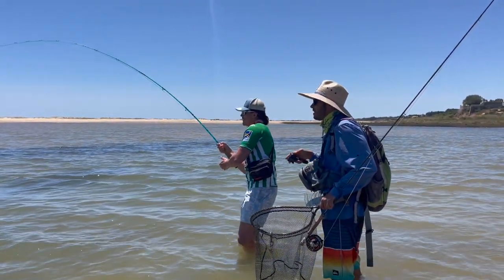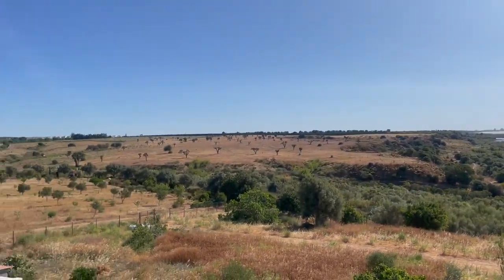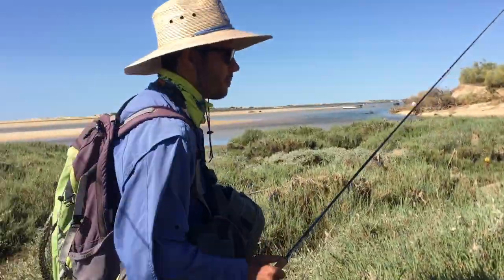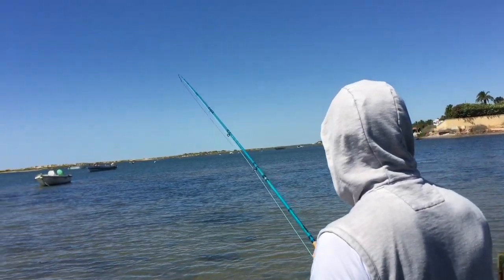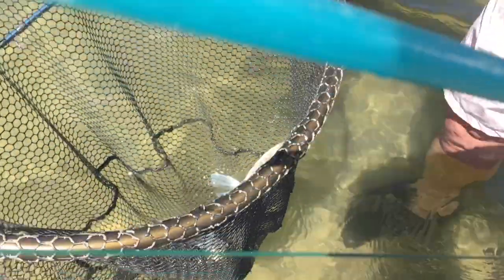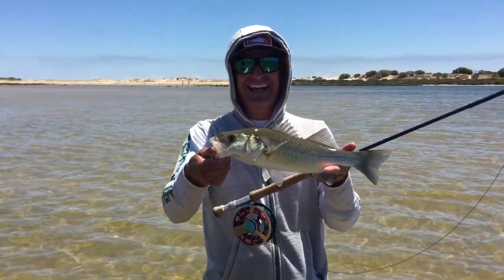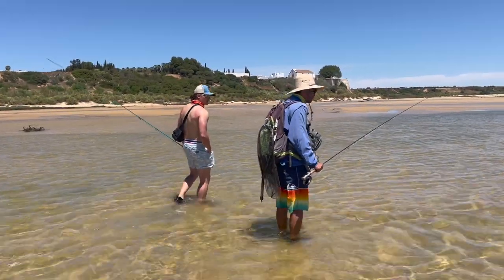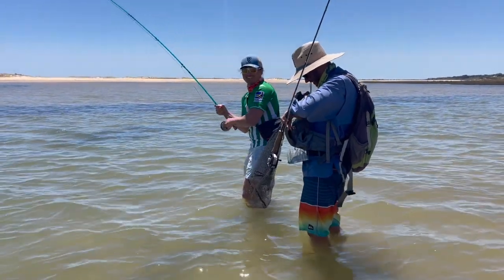Fly Fishing for SEABASS in the Atlantic Ocean | NON STOP BITES | Algarve Portugal